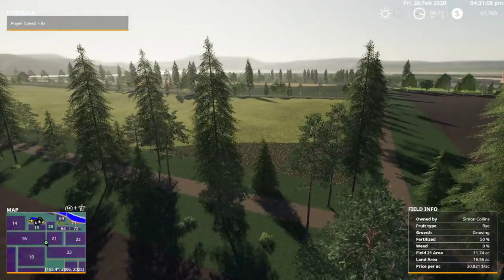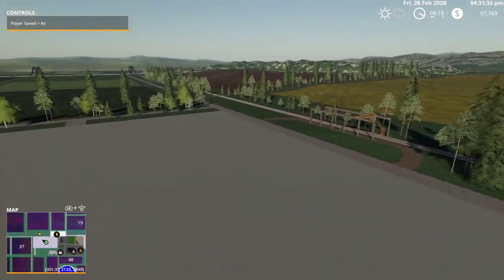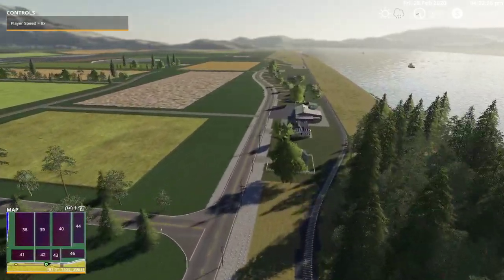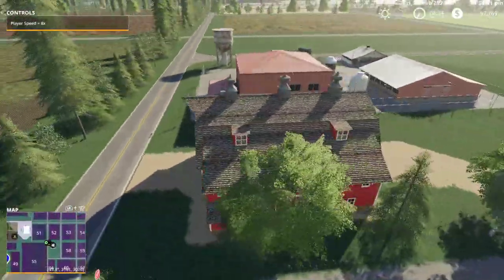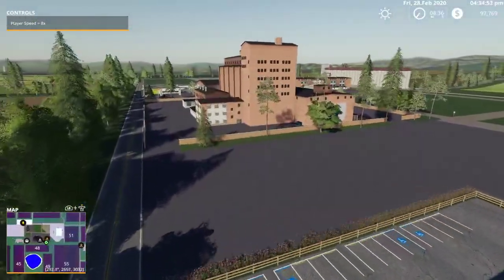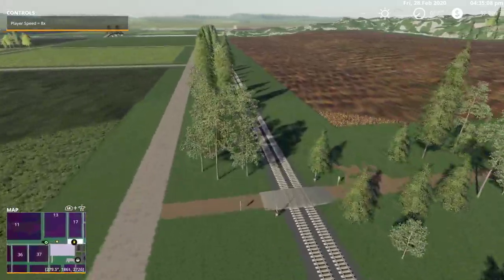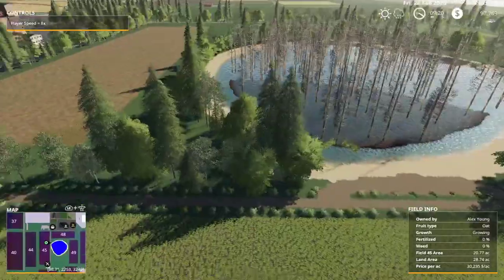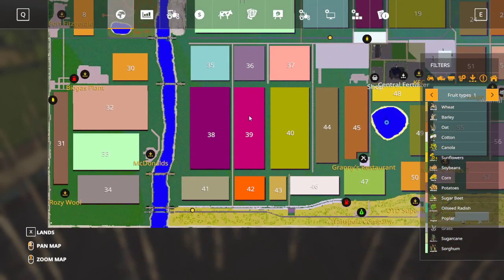FS19 Pleasant Valley by Dagnet (Edit by The Collaboration}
A quick look at edited mapI have been working on. Perran and I have decided to go ahead and release our version to our facebook group next week. There is still a lot of areas that I left open and flat for place-ables. Here is a quick look. Big thanks to the map author  Dagnet for letting me add my ideas along with Perran. cheers